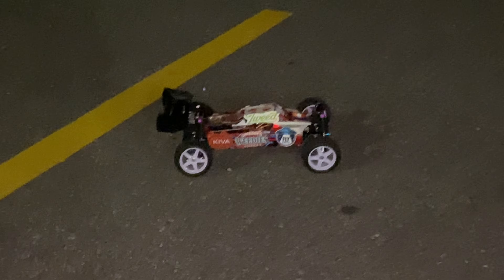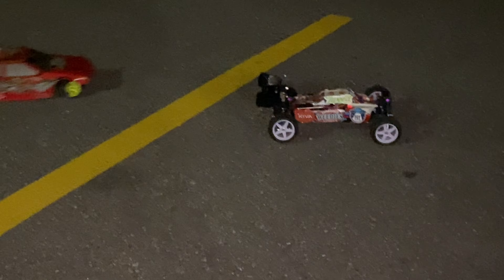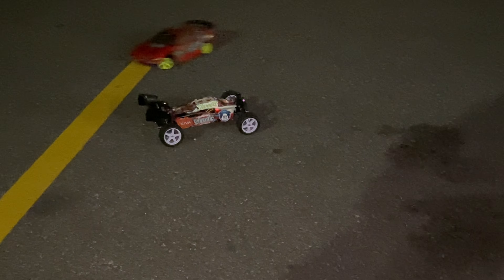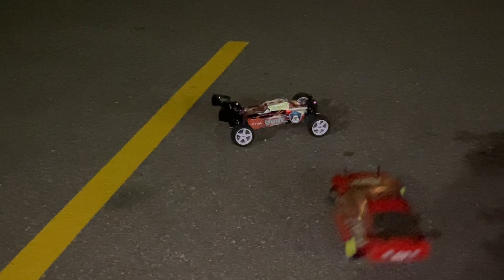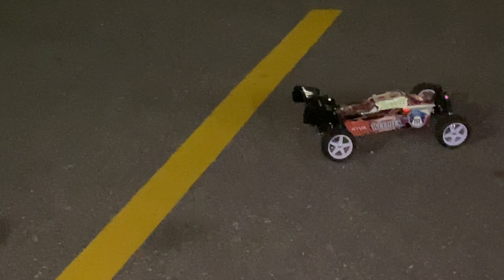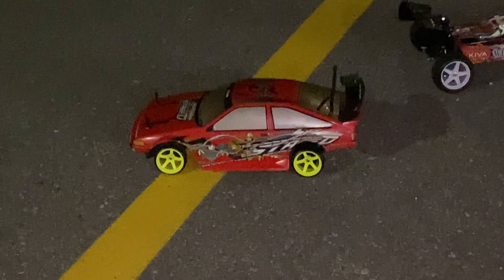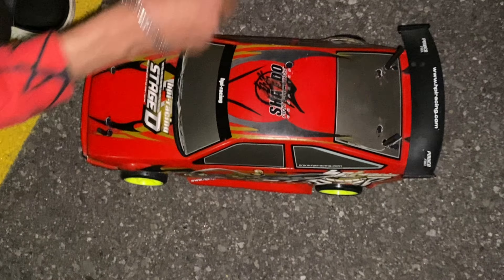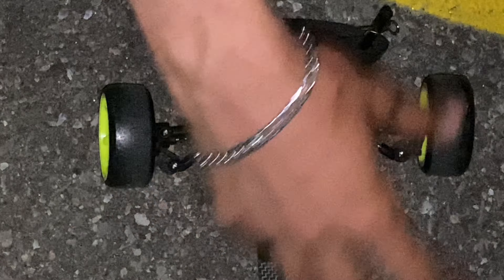Redcat rds with axon shocks night slides👌🏽💥